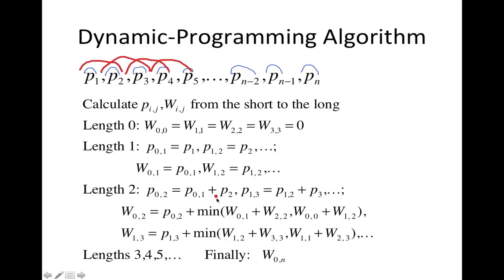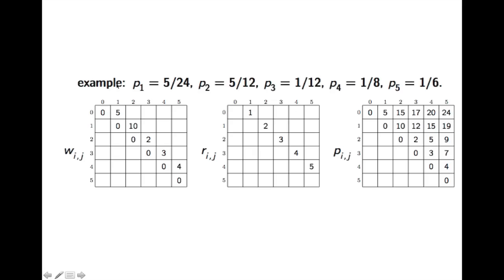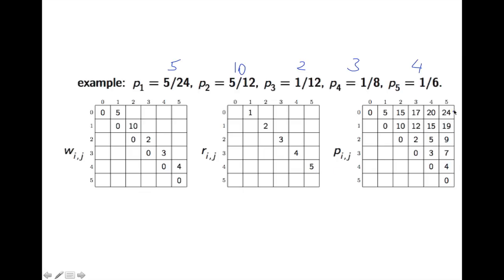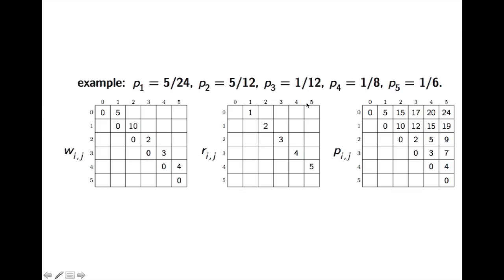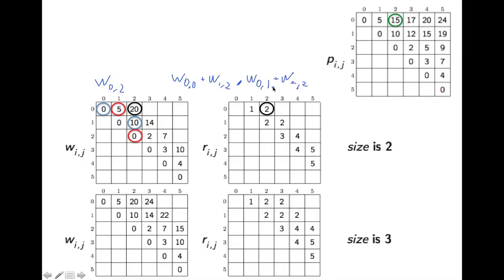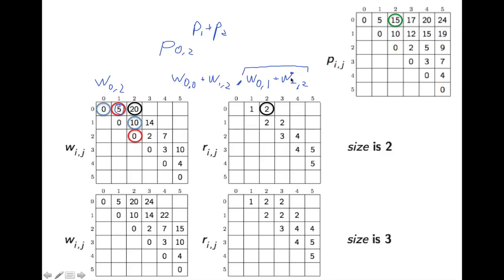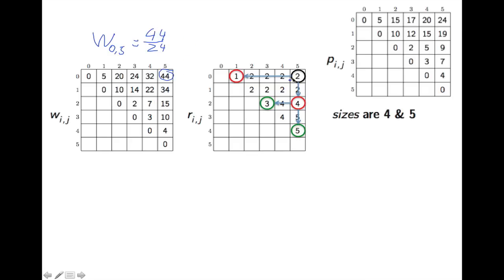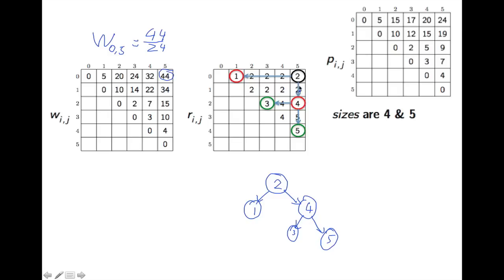Optimal Binary Search Tree (Continuation)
Optimal Binary Search Tree, computation of the optimal tree using matrices